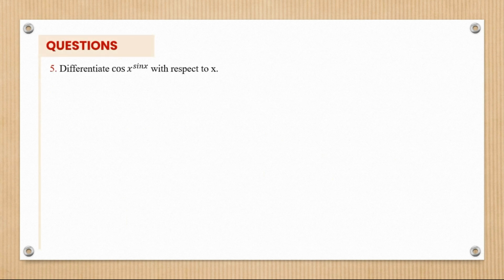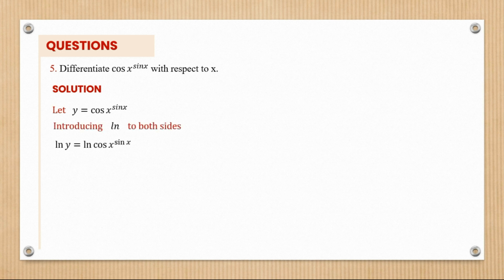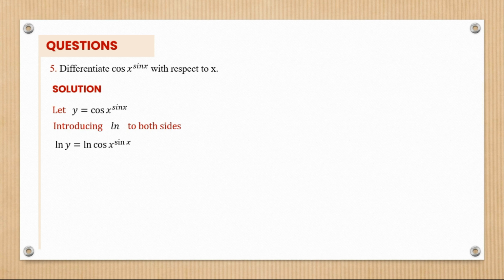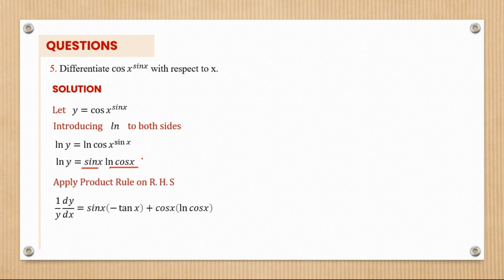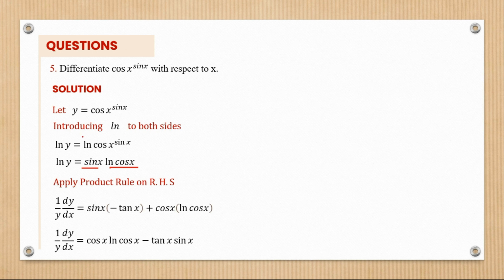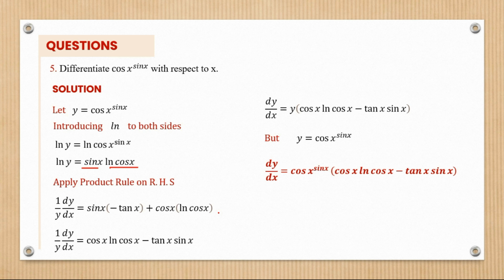Differentiate 〖cos⁡𝑥〗^𝑠𝑖𝑛𝑥 with respect to x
In this video, we shall learn how to find the derivative of 〖cos⁡𝑥〗^𝑠𝑖𝑛𝑥 with respect to x. I take you through an introduction to the topic of differentiation or derivatives.  Its easy. Watch and learm.